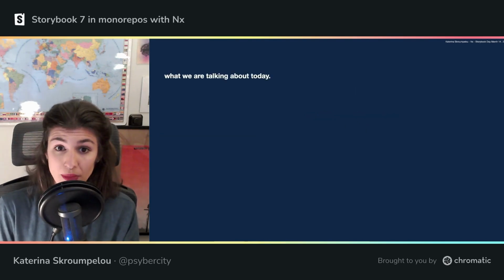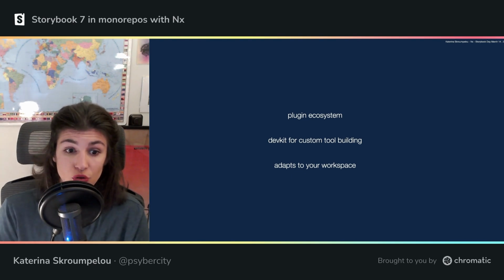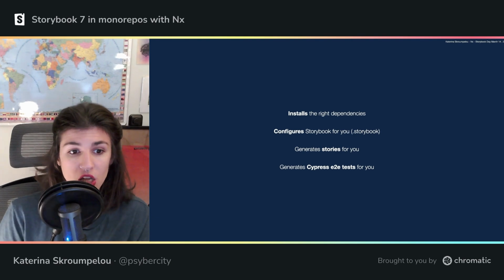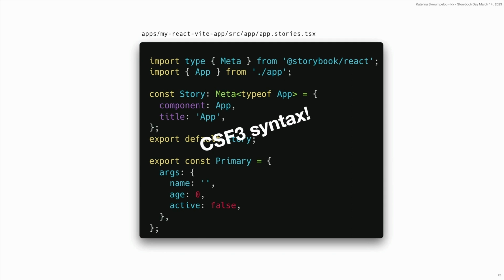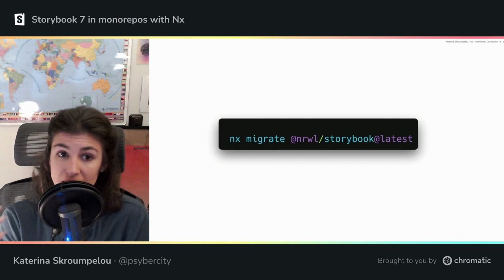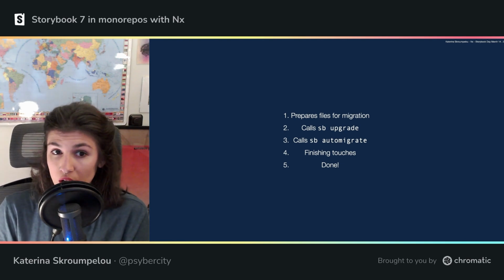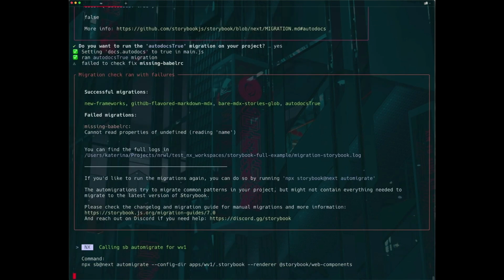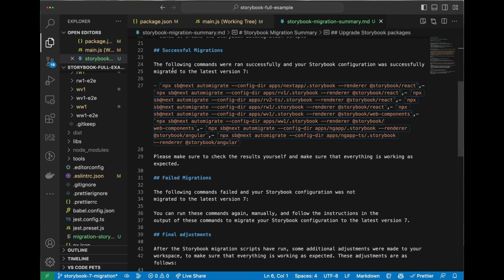Storybook 7 in monorepos with Nx by Katerina Skroumpelou | Storybook Day 2023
Storybook Day 2023 talk by Katerina Skroumpelou

Monorepos enable you to store multiple packages, such as your app and design system, in a single repository. This makes it easier to work on them simultaneously. Katerina will demonstrate how to use Storybook in monorepos managed with Nx. You'll learn about the Nx-Storybook plugin, which can quickly configure Storybook within a package.

Follow Storybook on social!

Storybook Day was made possible by Chromatic